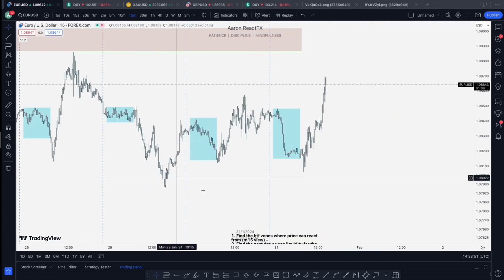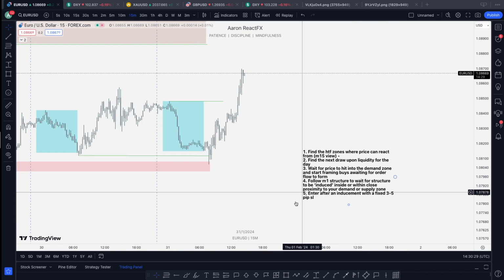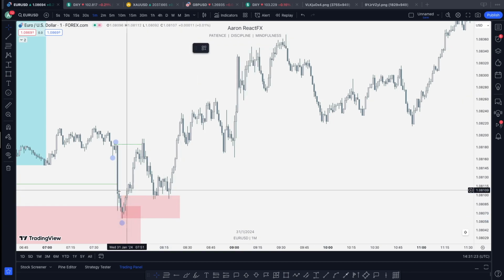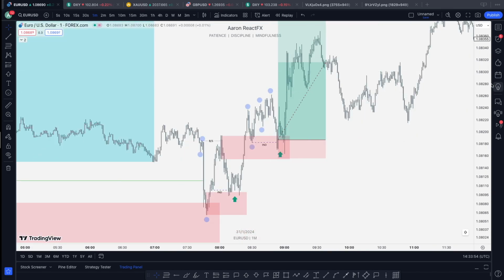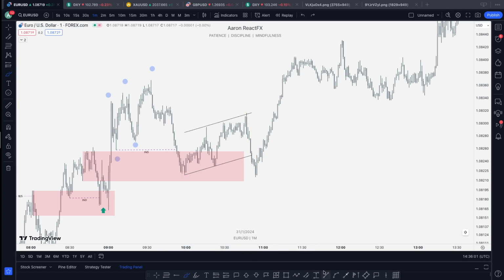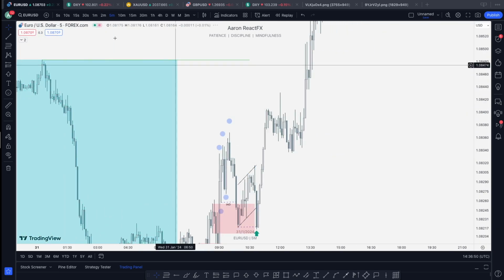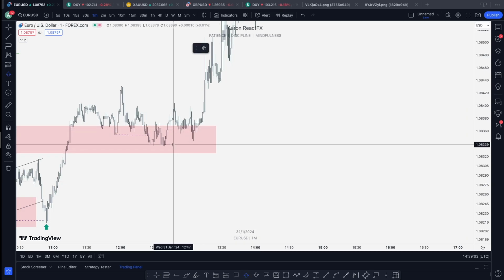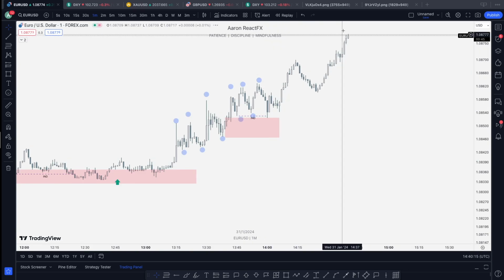M1 LIQUIDITY INDUCEMENT ORDERFLOW EURUSD!!!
@yourfinalpiecetrading Brings you another video packed full of gems and nuggets you can implement with your own strategy!

 hit the sub please thanks!